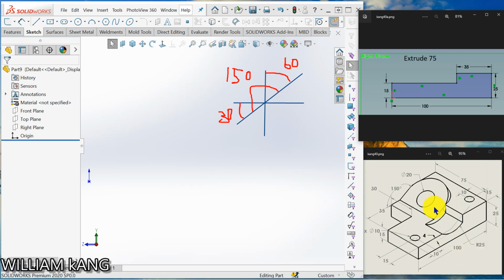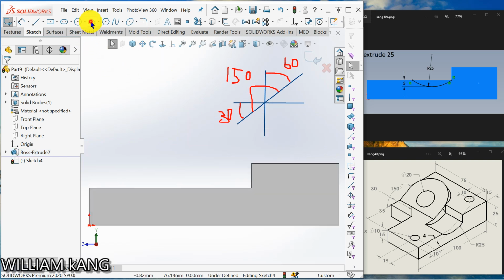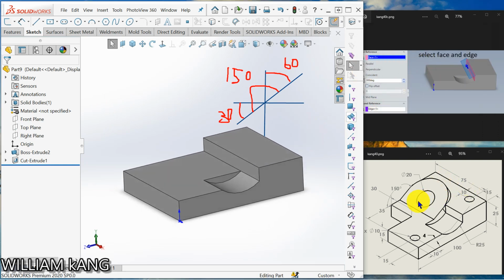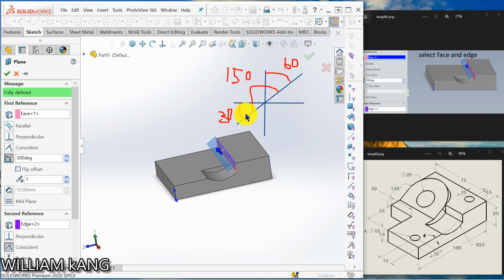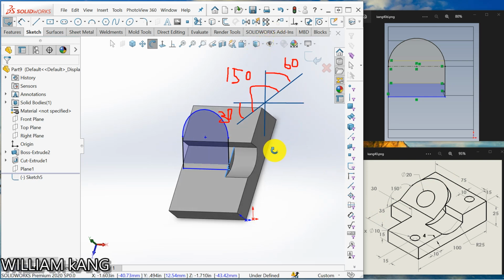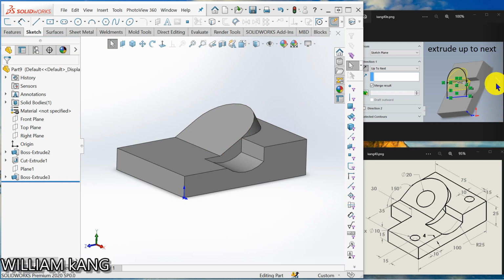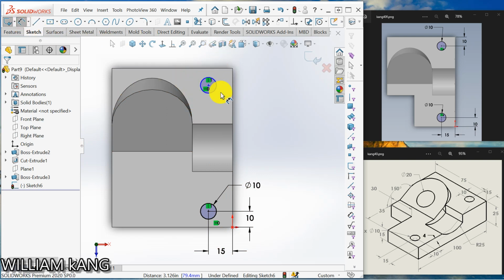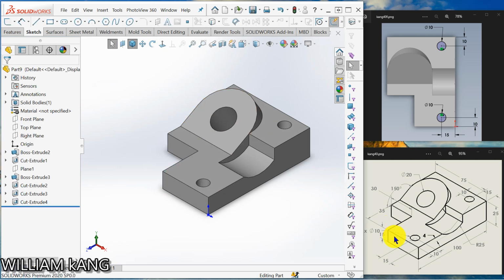SolidWorks Tutorials 38 how to create and use reference plane.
You will learn how to create and use reference plane.